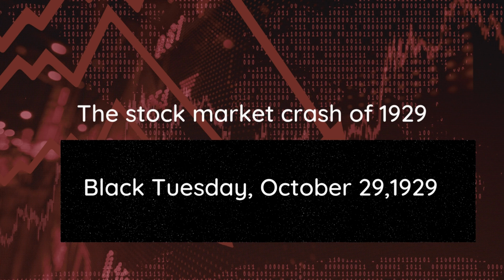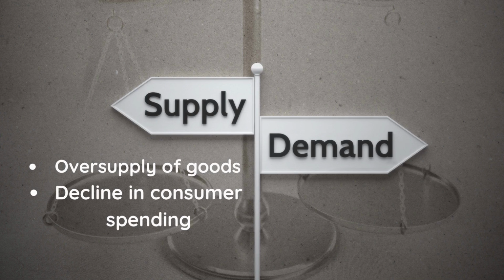Do you know about the Great depression?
The Great Depression, which spanned from 1929 to the late 1930s, was a severe global economic downturn that had a profound impact on millions of people. Triggered by the stock market crash of 1929 in the United States, the Great Depression resulted in widespread unemployment, poverty, and economic instability worldwide. Banks failed, businesses closed, and families lost their homes and savings.
share market crash in 1929